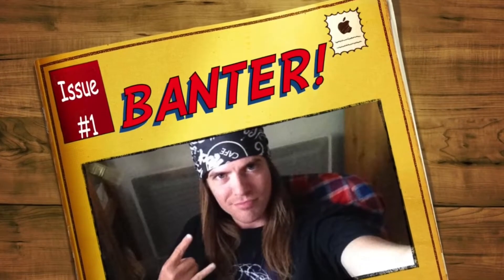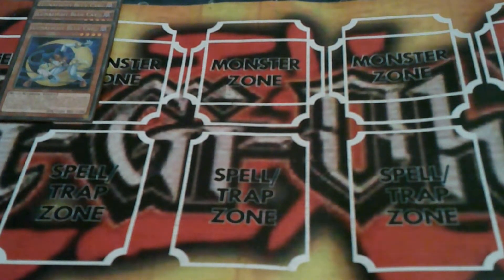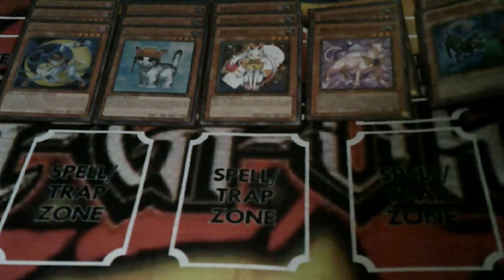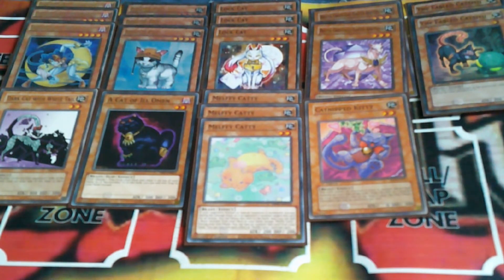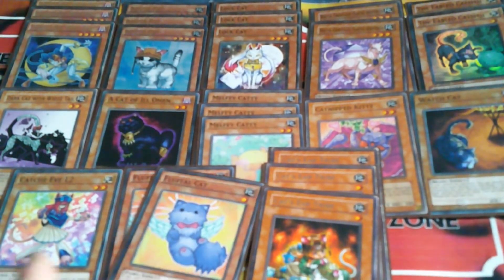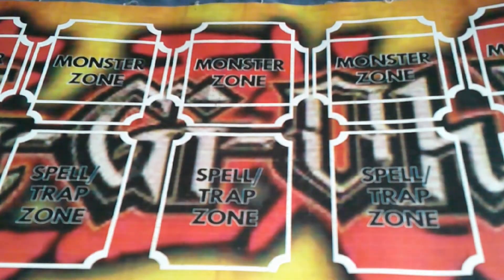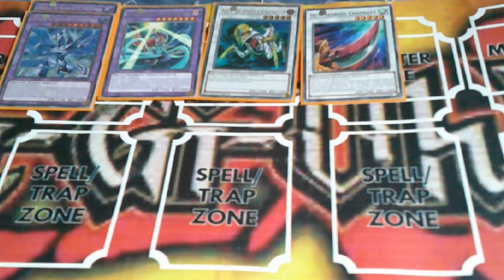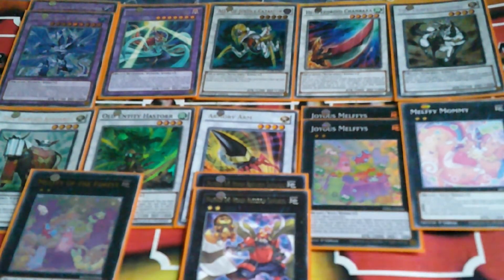Dark Richician's Cat Yu-Gi-Oh deck profile! April 2022 🐱